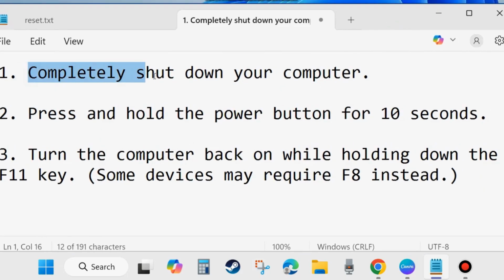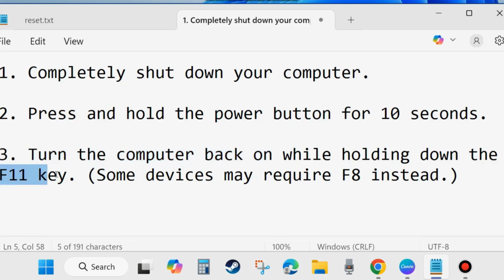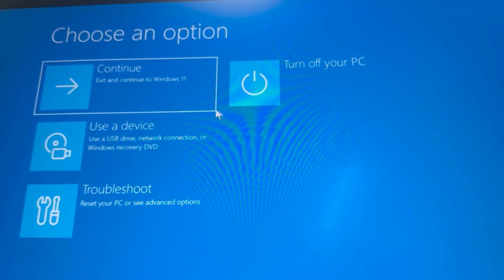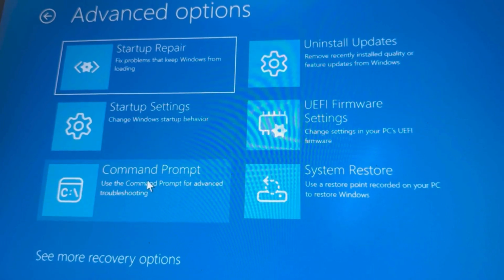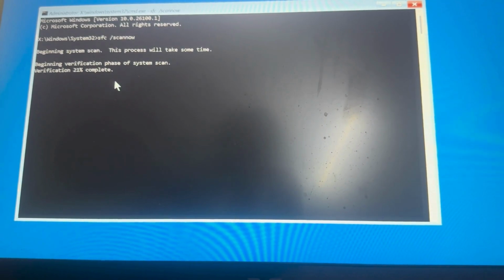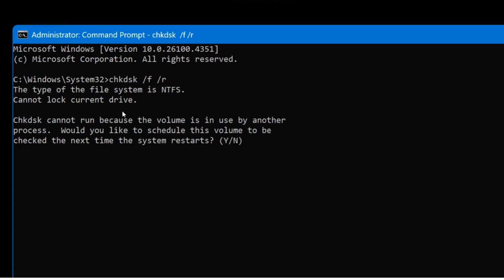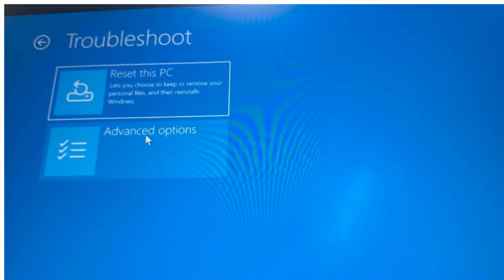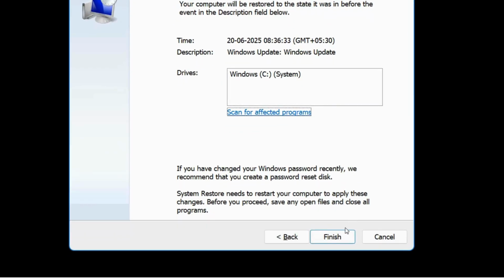Windows 11 Won't Boot? Fix Error 0xc0000225 Fast (Step-by-Step Guide)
How to Fix Boot Error 0xc0000225 in Windows 11 (Easy Guide). Are you seeing Error Code 0xc0000225 on Windows 11 with the message "Your PC needs to be repaired"? In this video, I'll show you step-by-step how to fix Windows 11 startup and boot problems caused by corrupted BCD files, damaged system files, failed updates, or hard drive issues.

Repair Boot Configuration Data (BCD)
Fix Windows 11 Startup Errors
Use Startup Repair & Command Prompt
Rebuild Boot Files
Restore Windows Boot Manager
Solve "Your PC Needs to Be Repaired" Error

This tutorial is suitable for desktops, laptops, SSDs, and HDDs running Windows 11.

Error Covered:
0xc0000225 – A required device isn't connected or can't be accessed.